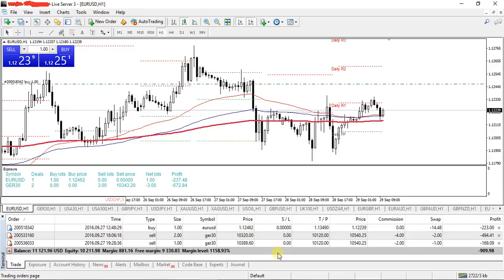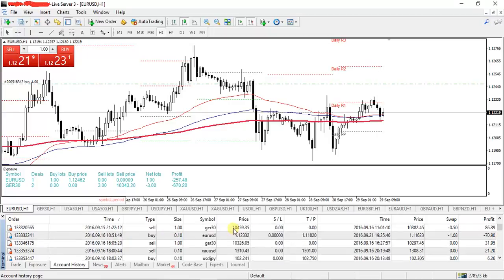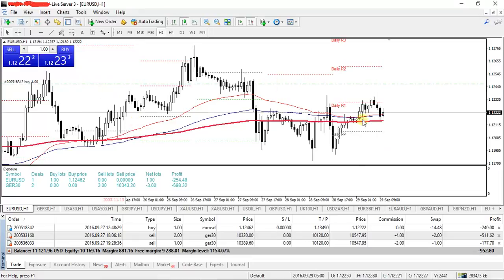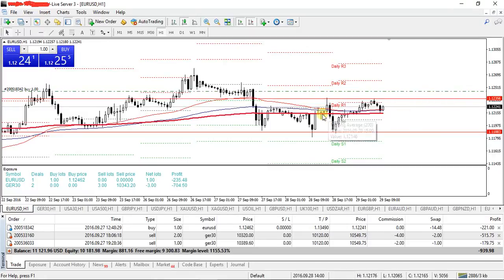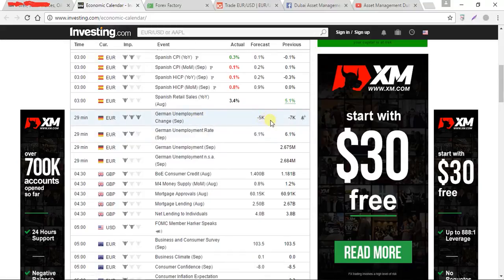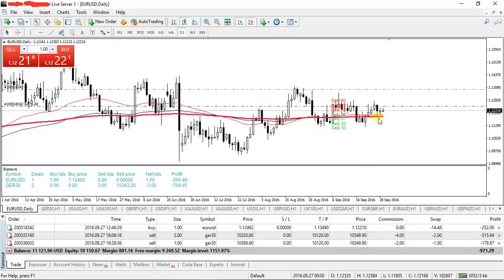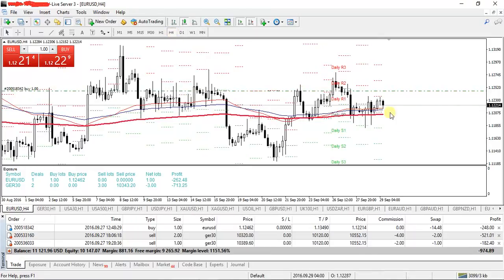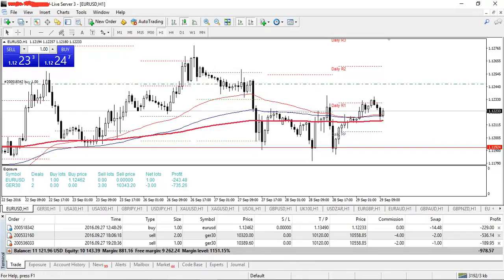Euro/Usd 29 Sept 2016 Technical Analysis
Dubai Asset Management covers several trading markets and provides trading tips for FOREX,COMEX,NYMEX and major INDICES. Our team has a combined knowledge base of over 10 years within the traded markets.Our clients will receive easy to follow trading tips via email and mobile ( SMS , whatsapp & iMessage).We covers the financial market 24/5 focusing on the demand supply dynamics as well as the technical outlook. Apart from this we also offer our clients a Managed Account Service for those individual traders and coorperates.We manage your Funds and invest in serveral financial markets and guarantee a consistent return from your capital.

If you are looking for consistent,low risk returns from your investment, Dubai Asset Management is for you !!!